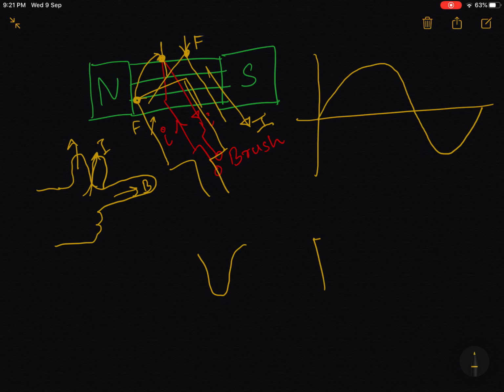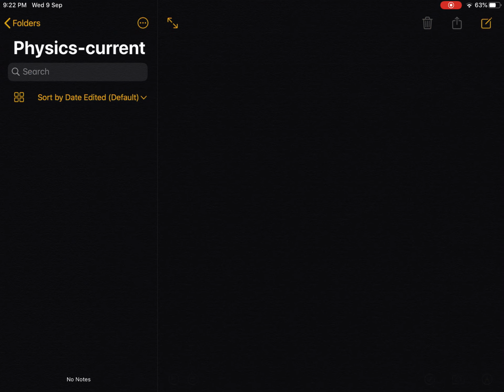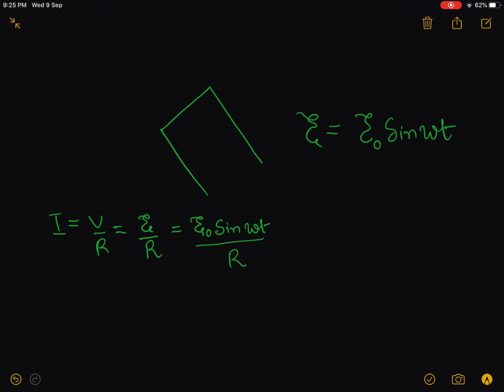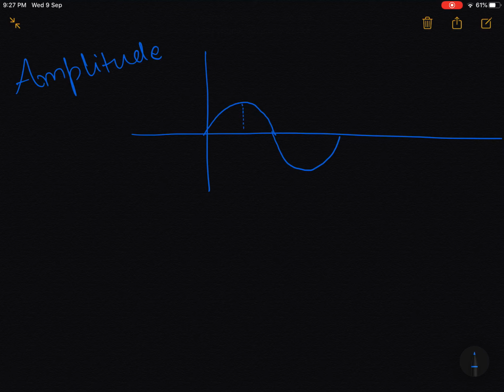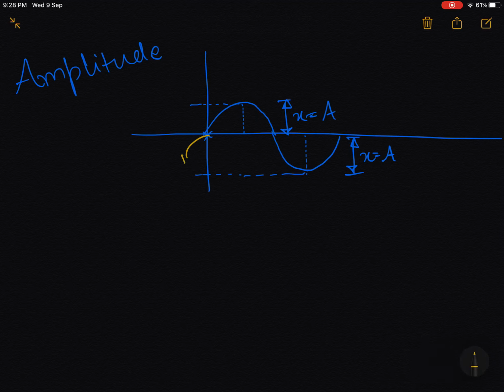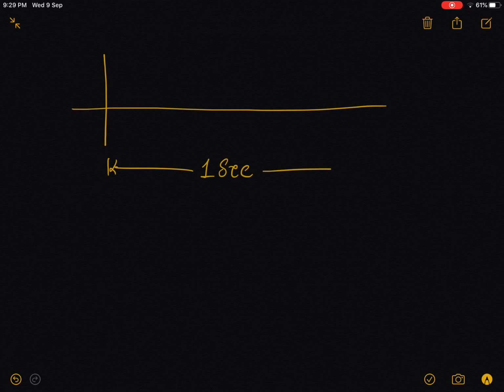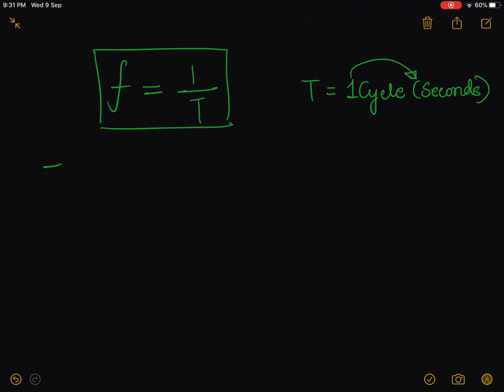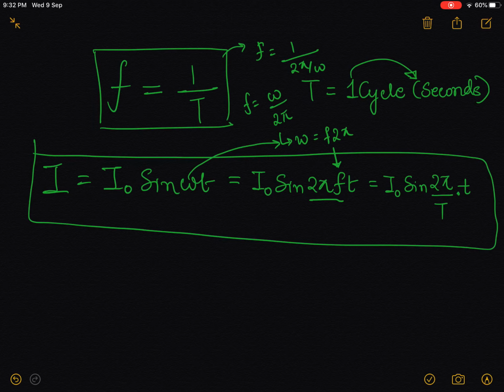7.2 Alternating current 12th